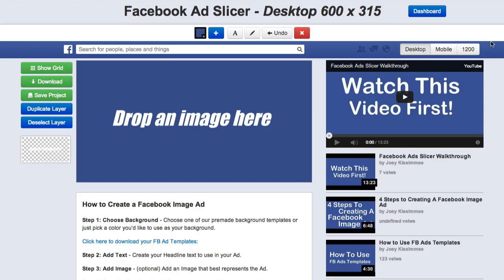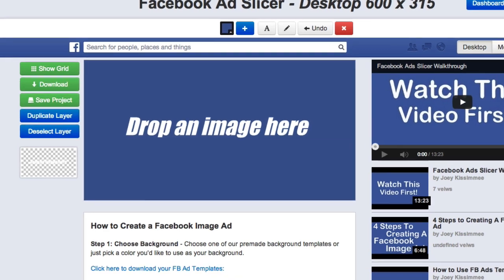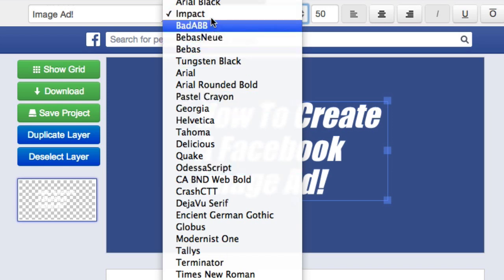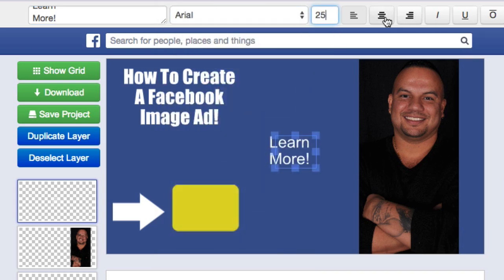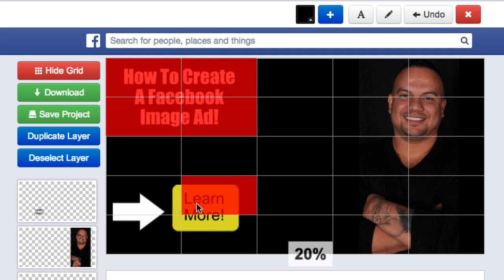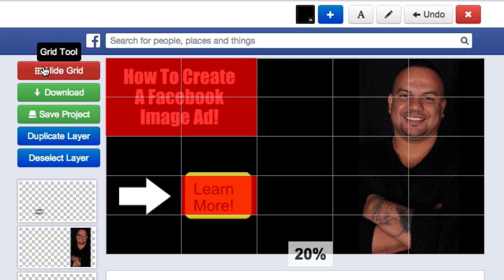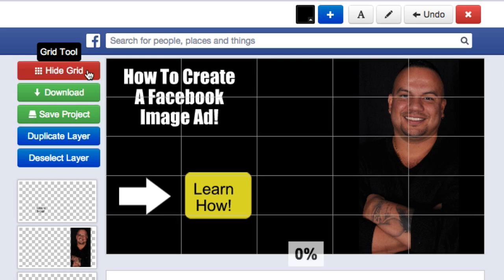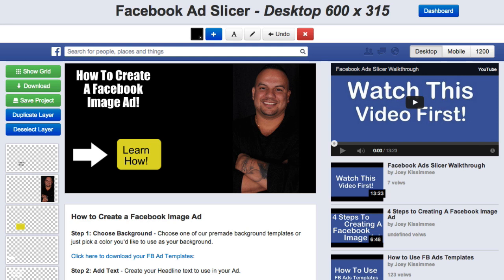Facebook Image Ad Creator with Built In Grid Tool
- Introducing the new Facebook Ad Creator with the built in grid tool.

This app allows you to create custom image ads for your facebook ads.